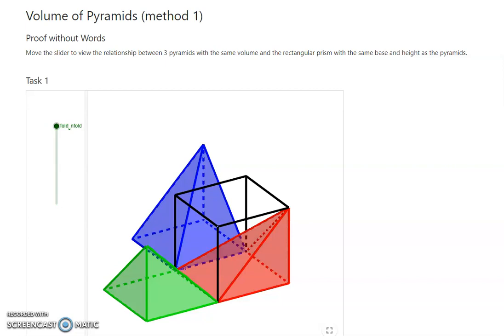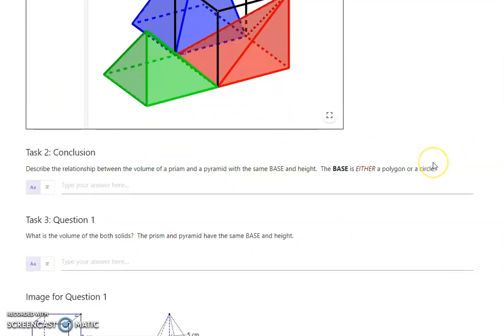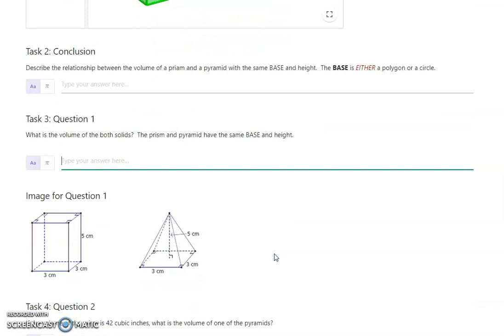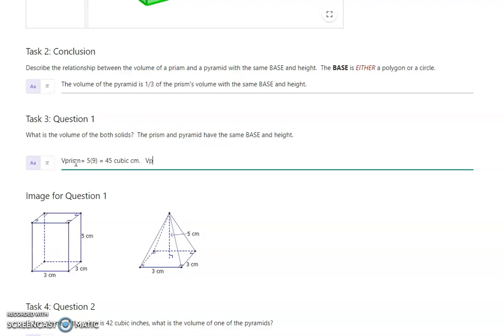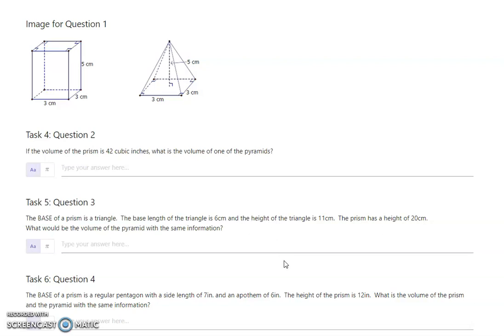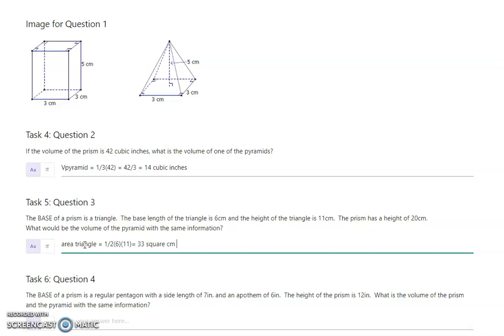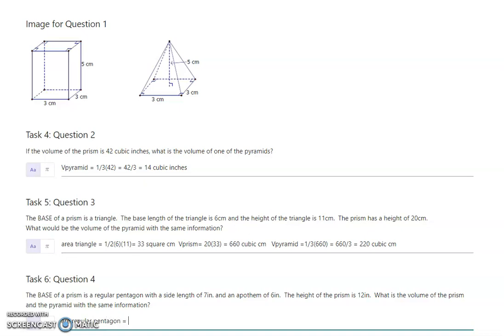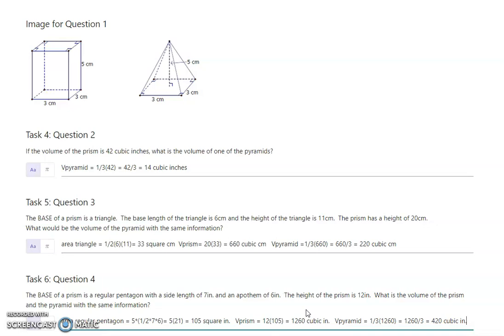dg volume vid1